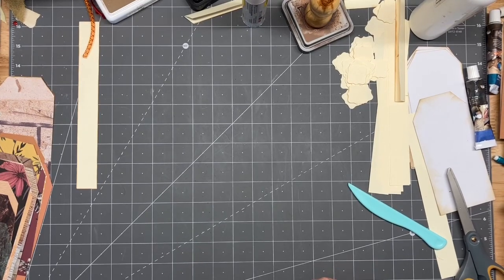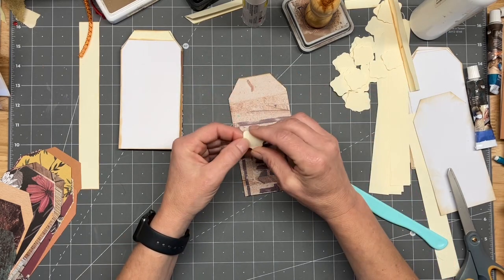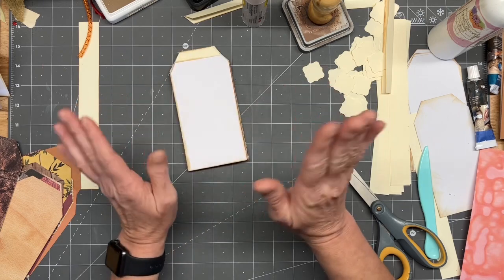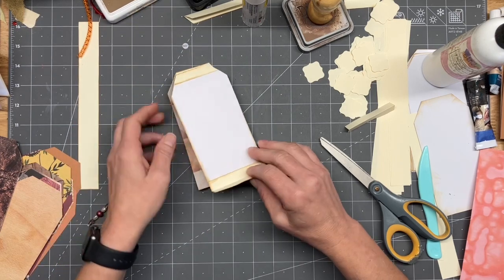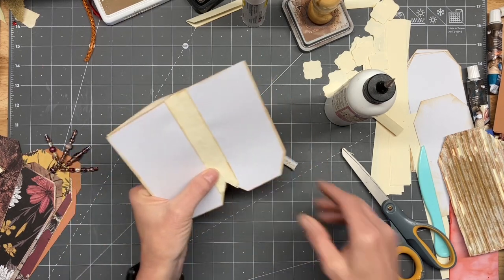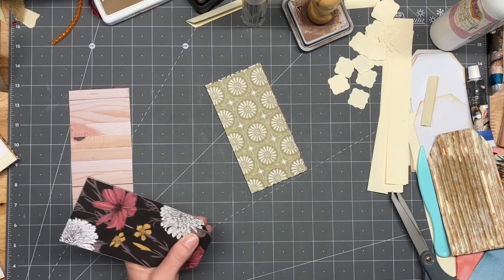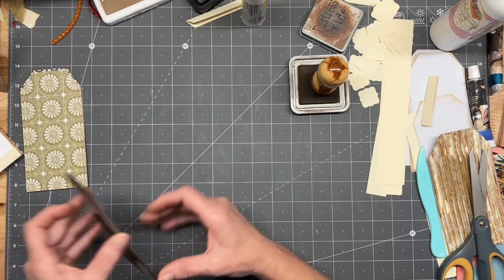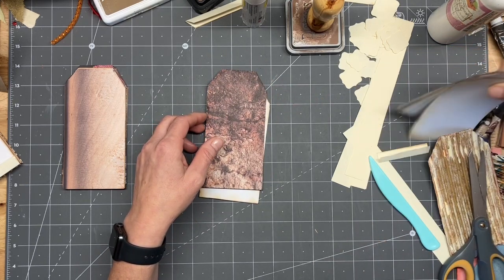Did some on say hinges? Mini series pt 4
Find Amy here:

Find Tina here:

Find Susan here: